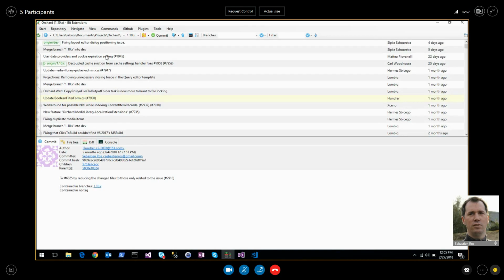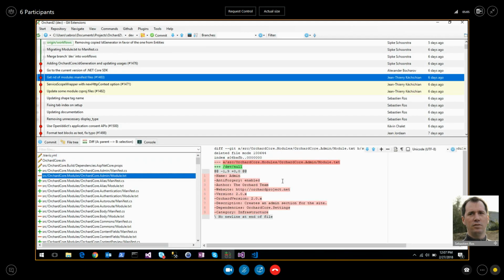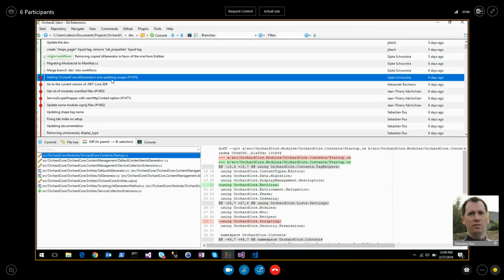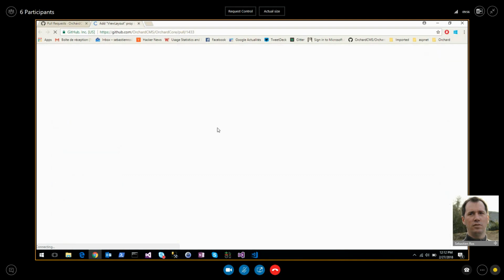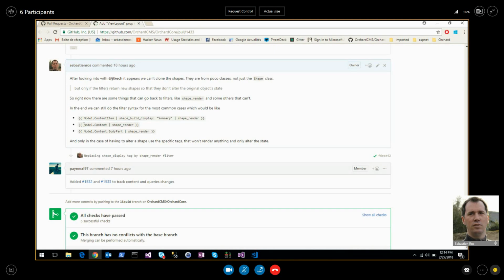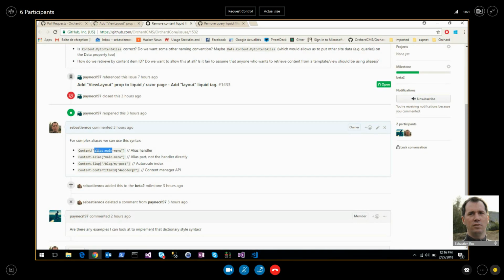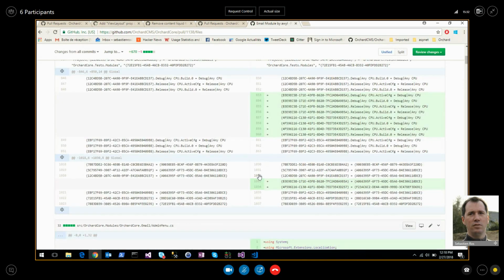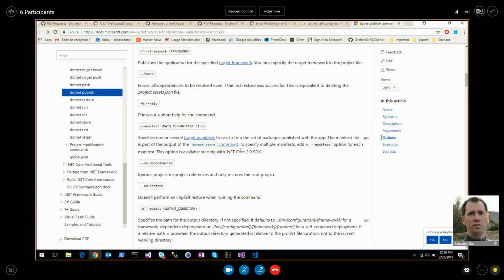Orchard Podcast: 27th of February, 2018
Meeting Notes:
- Status:
-- 0:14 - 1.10.x was merged to dev.
-- 0:16 - Fixing layout editor dialog positioning issue.
- Status on Orchard Core:
-- 0:55 - Use OpenIddict's application consent APIs (#1500).
-- 1:45 - Update some module csproj files (#1482).
-- 1:54 - ServiceScopeWrapper with newHttpContext option (#1471).
-- 2:07 - Get rid of modules manifest files (#1483).
-- 3:59 - Go to the current version of .Net Core SDK.
-- 4:19 - Adding OrchardCore.IdGeneration and updating usages (#1475).
-- 4:43 - Fix Search in readthedocs.
-- 4:50 - Fixes string length limit of assembly attribute parameter (#1509).
-- 4:57 - Fixing YesSql bugs.
-- 5:33 - The 'luceneWritter' branch has been merged.
-- 5:41 - Fix preview not scrolling on Safari.
-- 5:49 - Fixed issues on Setup - Fixes setup form filling (#1526).
-- 6:00 - Lucene writter concurrency issues (#1524).
-- 6:14 - Replacing shape display tag by shape_render filter.
- Topics:
-- 7:05 - Add "ViewLayout" prop to liquid / razor page - Add "layout" liquid tag (#1433).
-- 9:55 - Checking out the 2 issue that was opened from the previous one: Remove content liquid filter #1532 and Remove query liquid filter #1533.
-- 12:24 - Email Module #1138.
-- 13:59 - Working on stand-alone deployment.